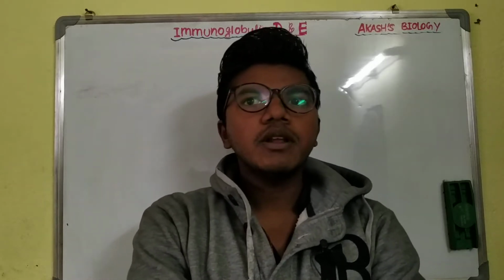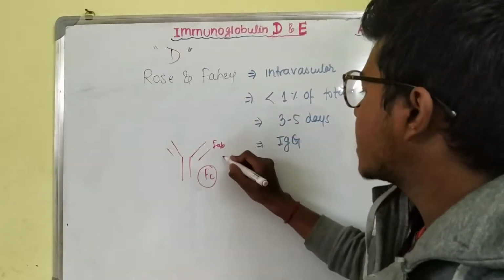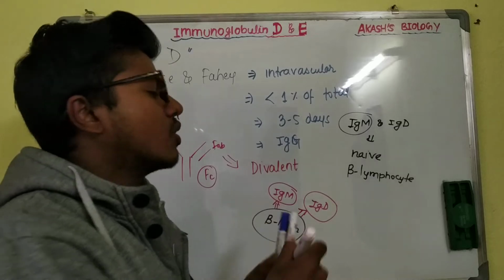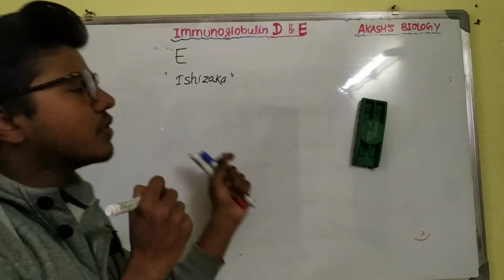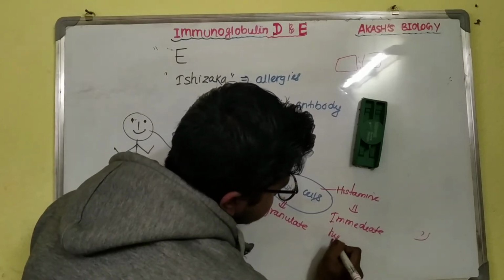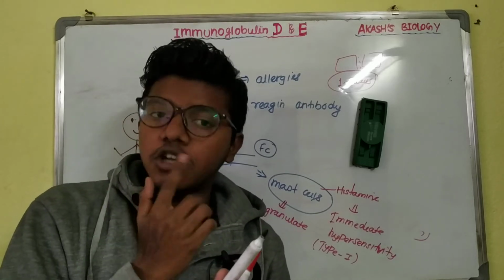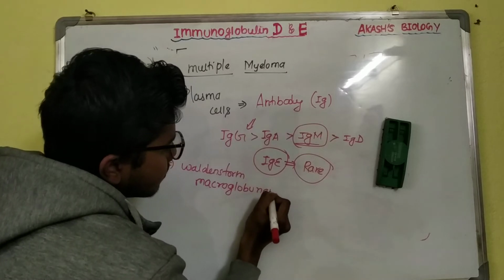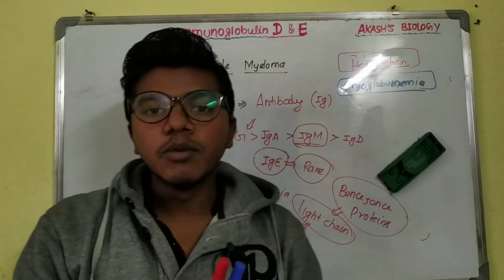Immunoglobulin D and E with clinical aspects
this video explains the detailed elaboration of immunoglobulin D and E
1.introduction
2.physiology
3.secretion
4.types and
5 functions
6. clinical aspects